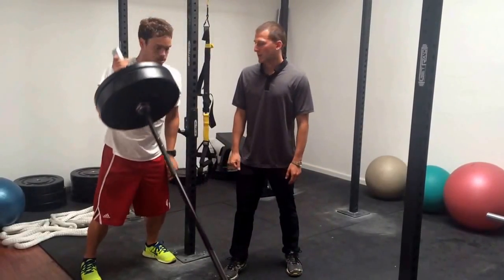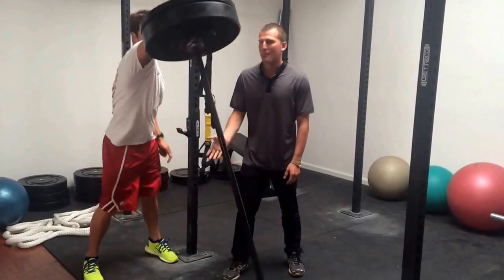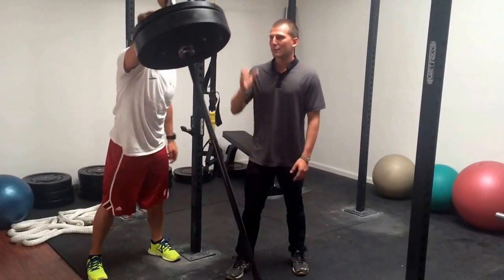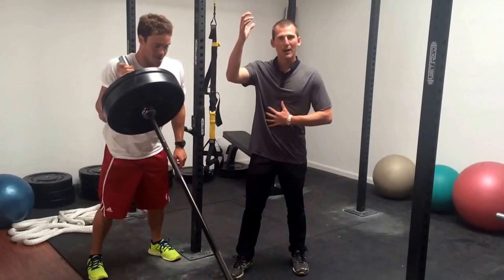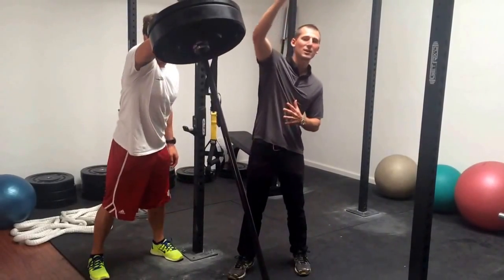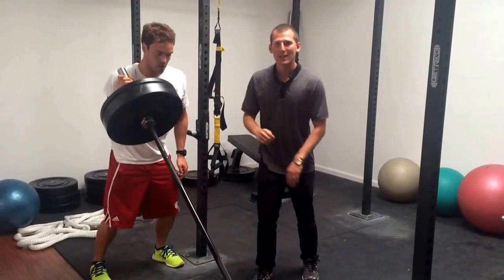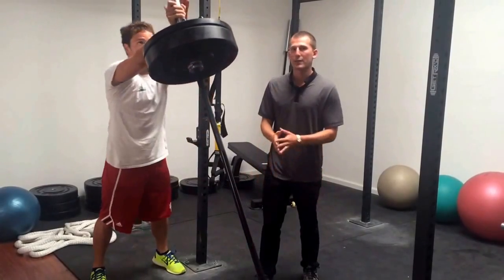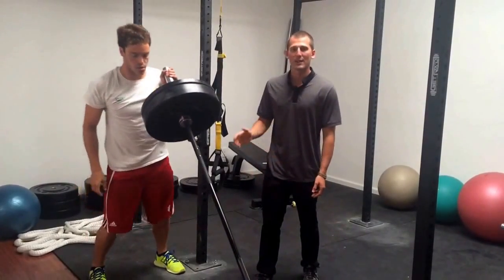Standing Landmine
By Dr. G. John Mullen

Purpose:

Transferring strength and power from the lower extremity to the upper body occurs in all swimming strokes. Improving this transference minimizes drag, while maximizing power and swimming speed. Transference is essential in swimming where the legs (at least in elite swimmers) dictate the hips. The landmine exercise encourages leg drive through the arms. This can be used in long- or short-axis swimmers, depending on if they use one or two bars. Also, core strength can be further emphasized if placed in an unstable (half kneeling, kneeling position, or lying down).

Directions:

While Standing, place a heavy bar on your shoulder, with the other end on the ground. Initiate the movement from the legs and hips and drive the bar from the shoulder up towards the sky. Slowly return the bar to the shoulder. This can also be performed with both knees on the ground or in standing.